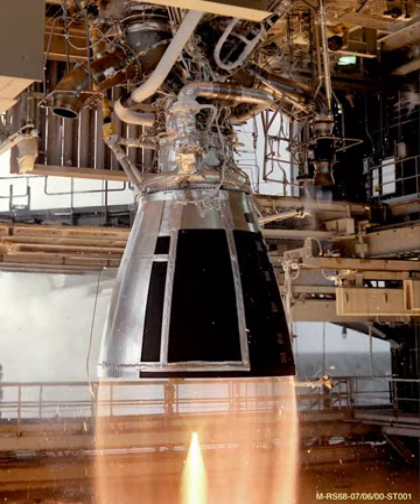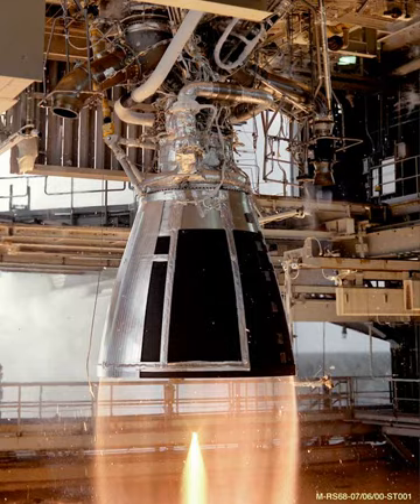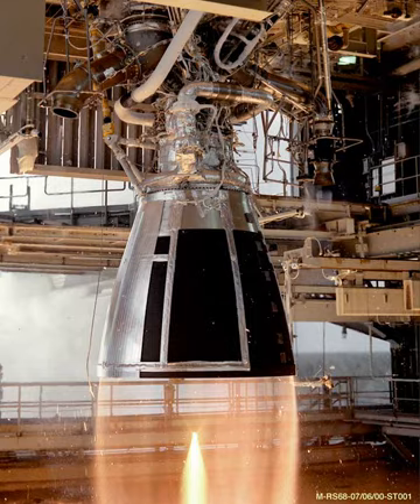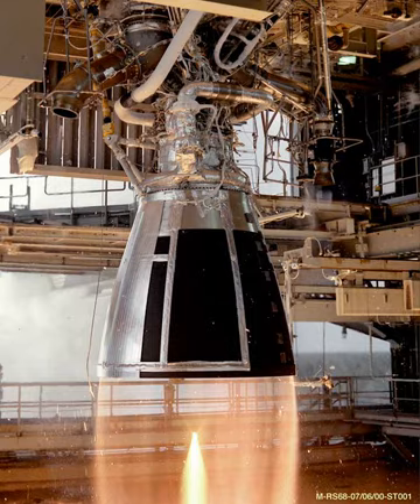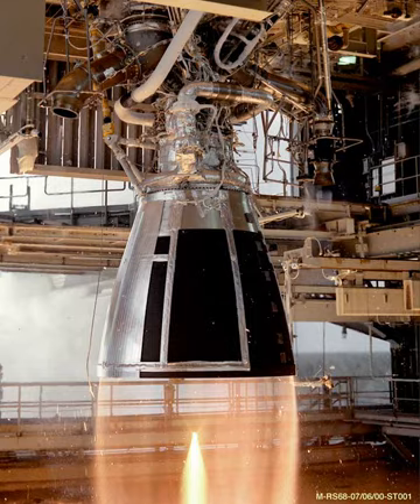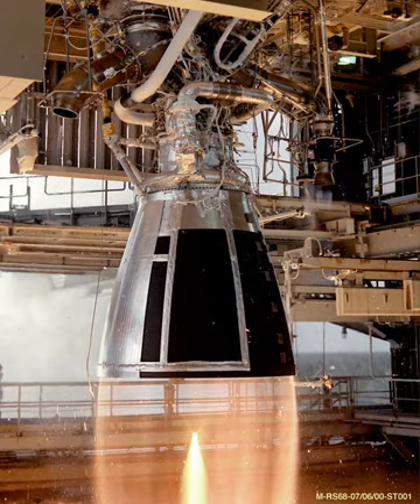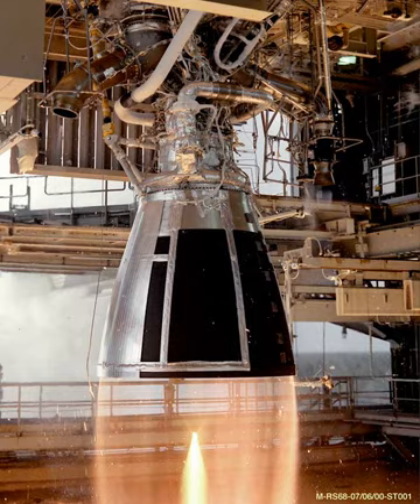RD-801 | Wikipedia audio article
00:00:46 1 Versions
00:01:33 2 See also

- Socrates

SUMMARY
The RD-801 (Russian: РД-801) is a Ukrainian liquid propellant rocket engine burning LOX and Kerosene (RG-1) in a staged combustion cycle. It has a single combustion chamber that provides thrust vector control by gimbaling of the nozzle in two axis by +/- 6°. It is being designed in Ukraine by Yuzhnoye Design Bureau for the prospective first stage propulsion of the Mayak rocket family.The RD-801 as well as the RD-810 are being designed based on the work of the RD-8 vernier and the maintenance and improvement of the RD-120 engines. The RD-801 can be used stand alone on a Mayak or in a cluster.